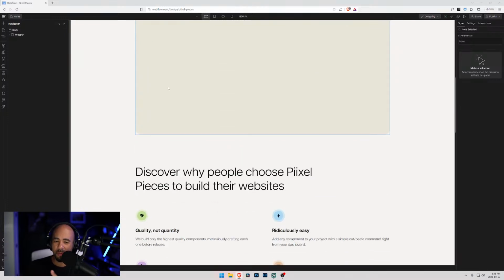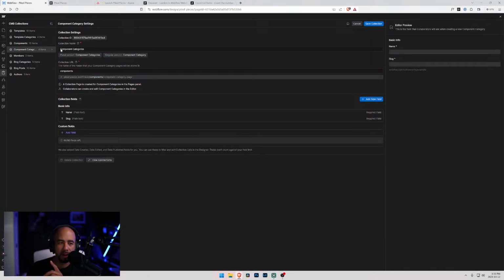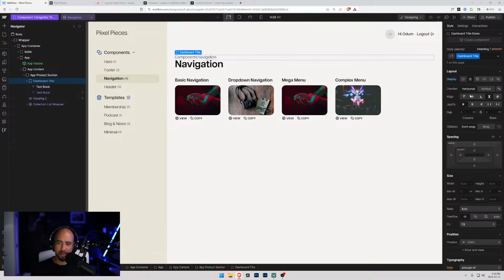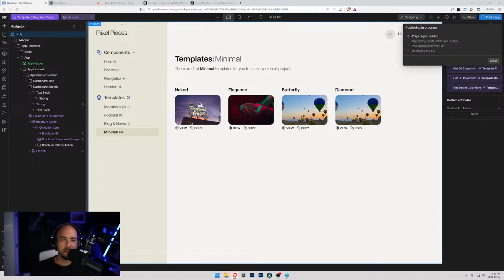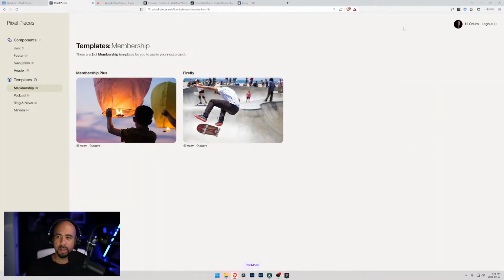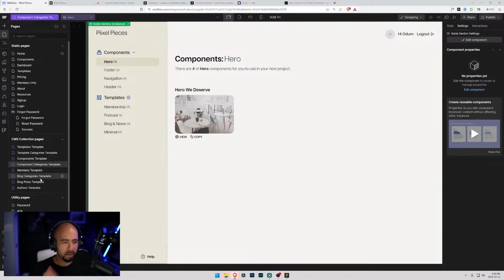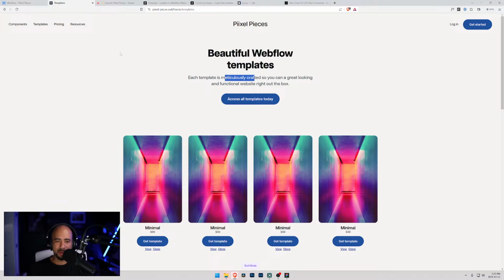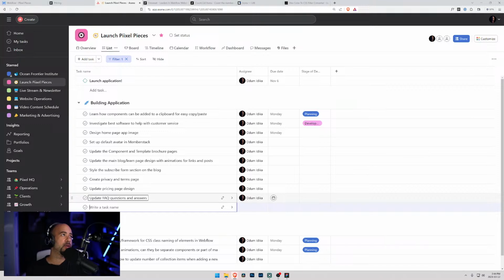EP 170: Building A Webflow Component Library (Part 24) - Doing Touchups to our Webflow Design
Final touch ups to all pages of our application!